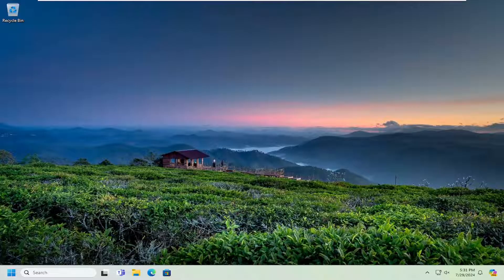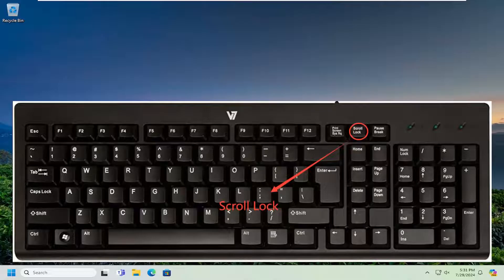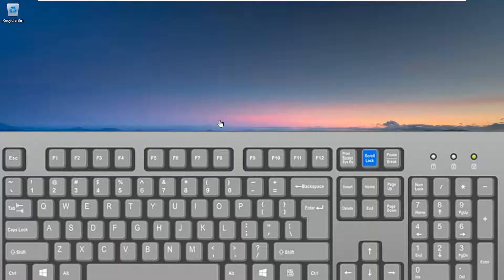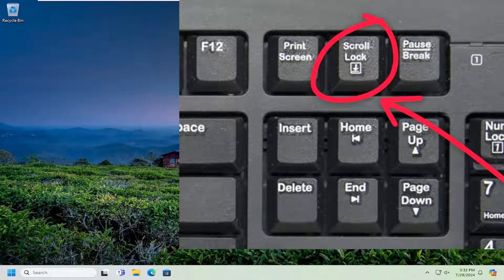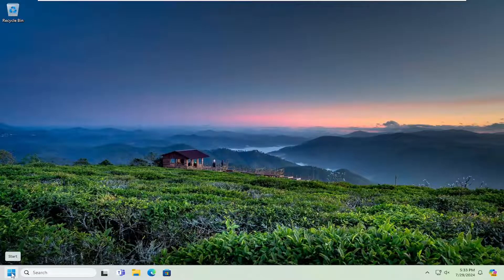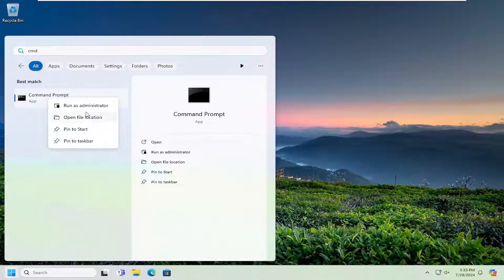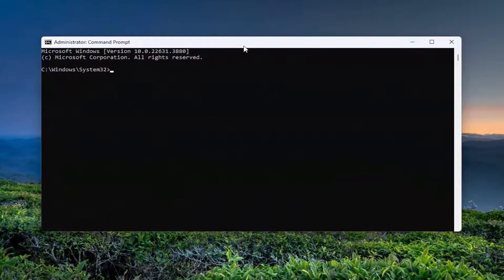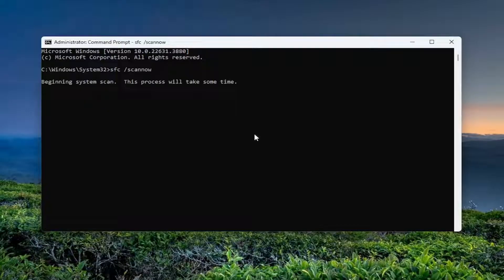Fix Arrow Keys Are Not Working in Windows 11/10 Laptop Keyboard [Solution]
The arrow keys are handy for day-to-day tasks; however, like any other hardware component, these keys can sometimes stop working.

Learn how to fix arrow keys that are not working in Windows with this comprehensive guide. Arrow keys are essential for navigation in documents, spreadsheets, and various applications. When they stop functioning, it can disrupt your workflow and productivity.

how to fix arrow keys not working on keyboard
keyboard arrow keys not working windows 10
down arrow not working on keyboard
how to fix arrow keys not working
how to fix arrow keys on hp laptop
how do i fix my arrow keys not working
how do i fix my keyboard arrow keys not working